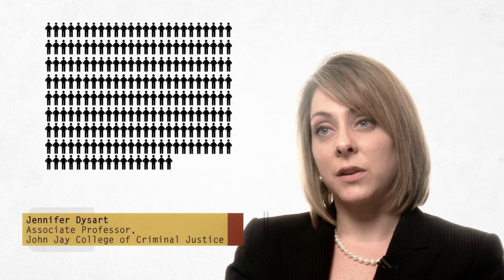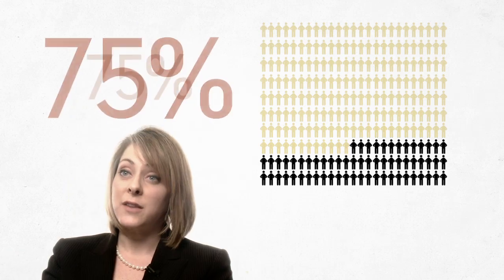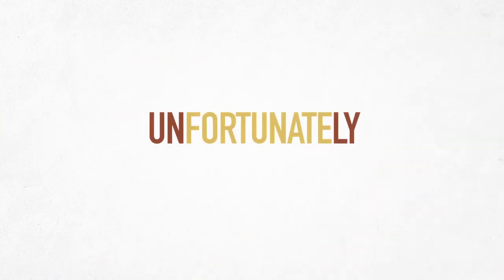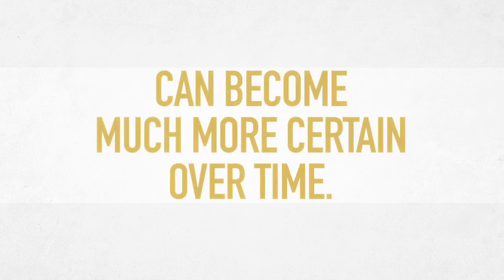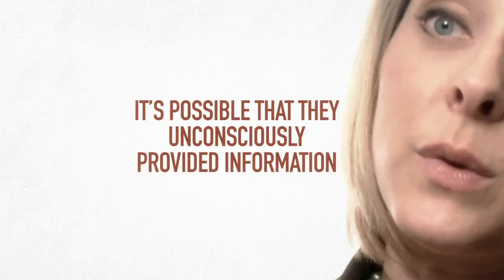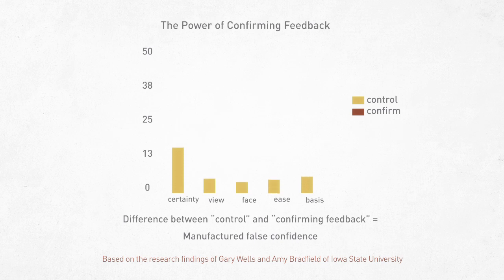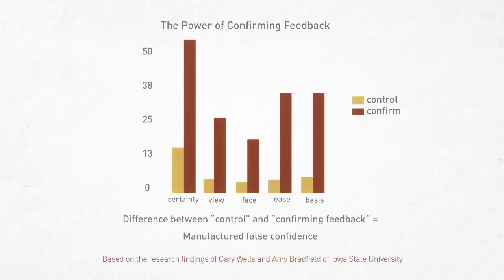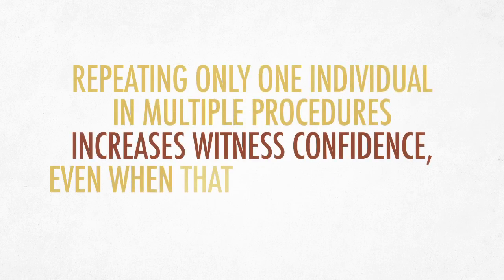Eyewitness Identification - Getting it Right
Read the Innocence Project's "Reevaluating Lineups" report on eyewitness misidentifications.